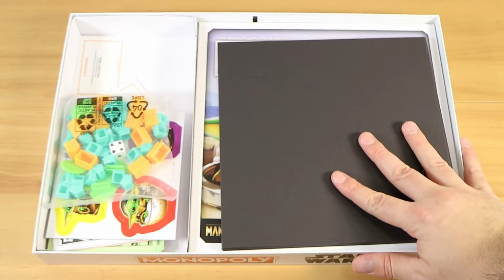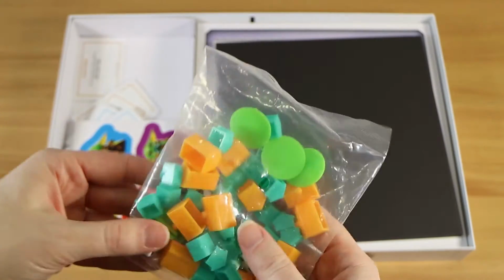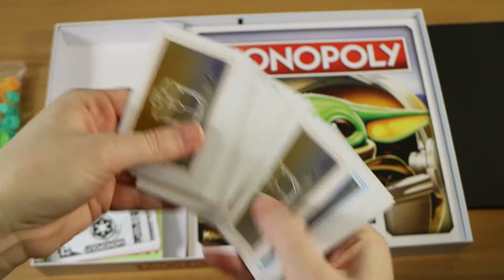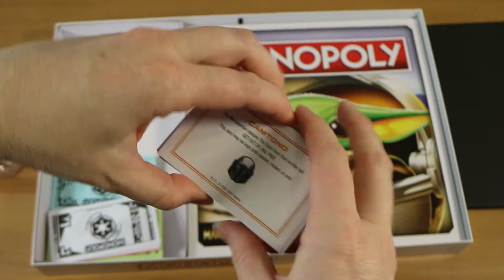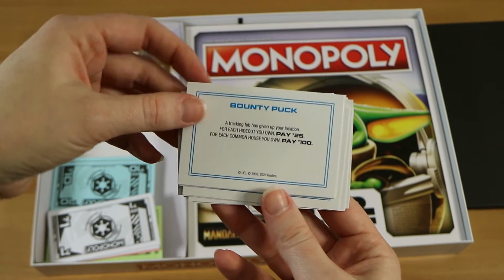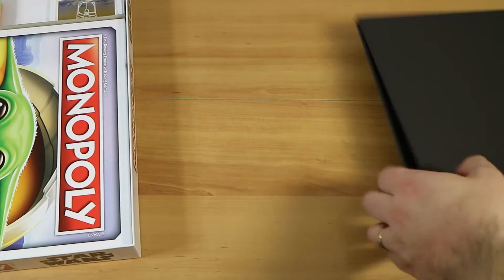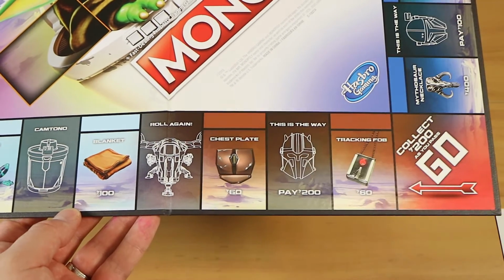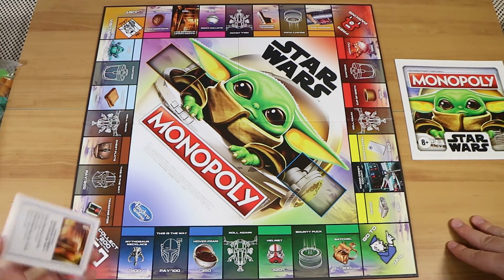The Mandalorian Monopoly Board Game Review! Star Wars | Board Game Night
We review The Mandalorian edition of Monopoly!